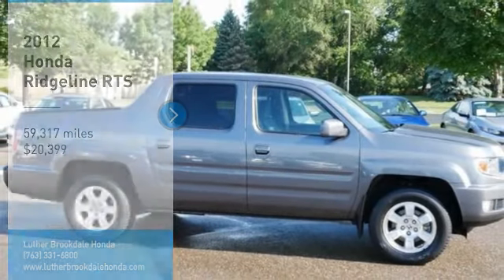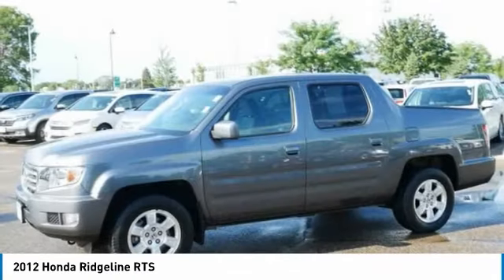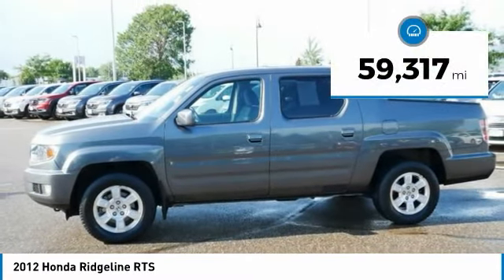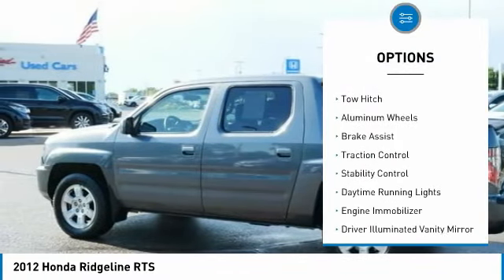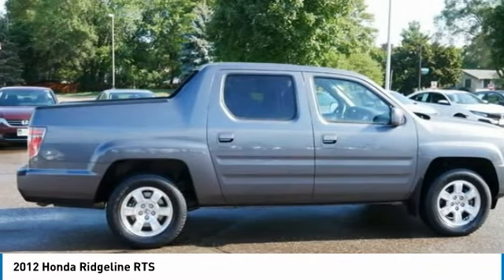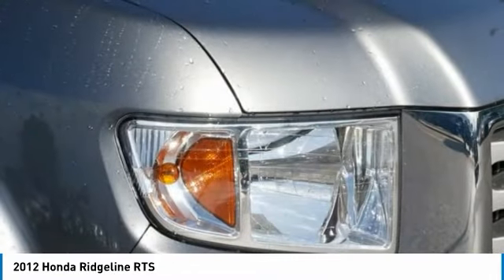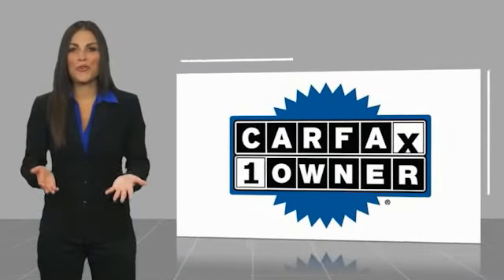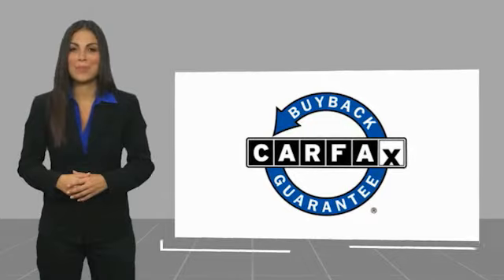2012 Honda Ridgeline Brooklyn Center,Maple Grove,Plymouth,Minneapolis 211164A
2012 Honda Ridgeline RTS

RTS trim. CARFAX 1-Owner, LOW MILES - 59,288! FUEL EFFICIENT 21 MPG Hwy/15 MPG City! Premium Sound System, CD Changer, 4x4, Hitch, Aluminum Wheels. SEE MORE!DISCOVER THE LUTHER ADVANTAGEThe Luther Advantage is a complete and comprehensive package of benefits designed to make buying-and driving-a vehicle from the Luther dealerships a pleasant and convenient experience. From the peace of mind that comes with a 5 Day-500 Mile Return or Exchange Policy, 30 Day 1,500 miles Full Warranty and 60 Day 2,500 miles Limited Powertrain Warranty and Free CARFAX Reports & Clean Title Guarantee on pre-owned vehicles, as well as providing Luther customers with full range of valuable savings at participating Holiday Stationstores including 10 cents off a gallon, $6 for The Works car wash among other advantages and guarantees. As much as we like satisfying customers, we like keeping them even more.WHY BUY FROM US?We Will Pay Cash For Your Vehicle. Your car could be worth more than you think! And we'll buy it - even if you don't buy from us. ALL makes and models. ALL price ranges! We'll quote ANY vehicle, regardless of condition. If you accept, you'll walk away with the cash. You'll never find a simpler, safer way to sell your car.EXPERTS REPORTThe Ridgeline's versatility, carlike handling, and fuel economy are tops. -CarAndDriver.com.Check whether a vehicle is subject to open recalls for safety issues at safercar.gov